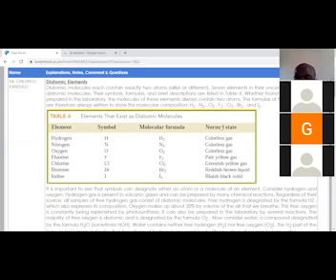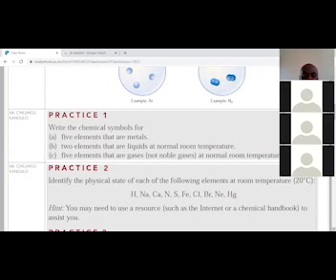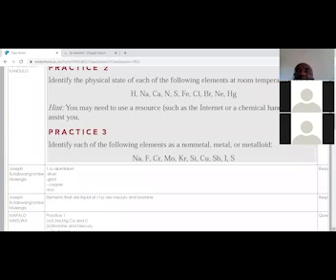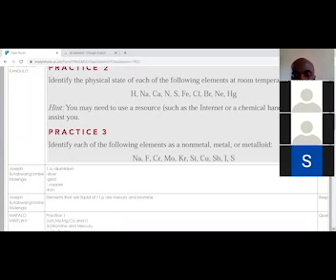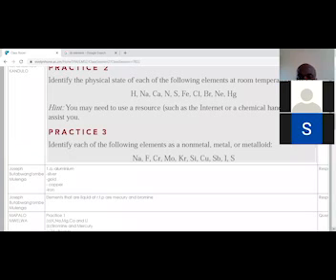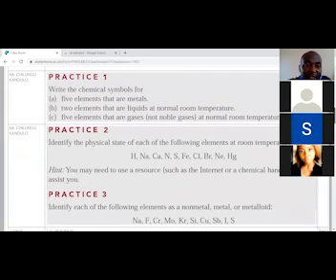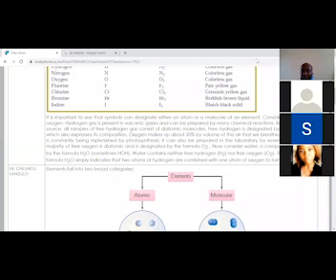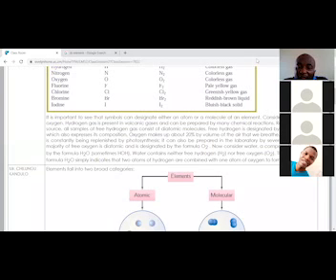zoom 0Elements2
More on elements